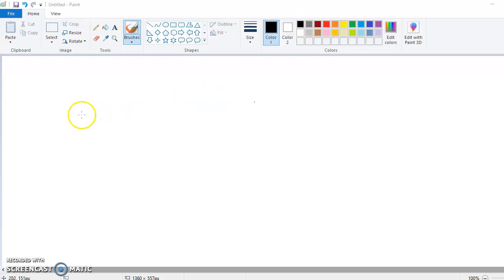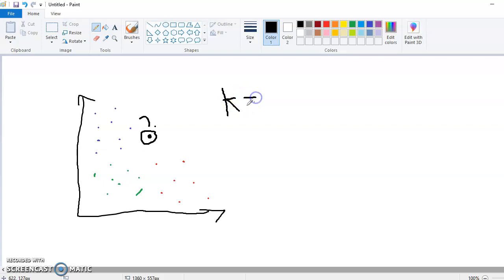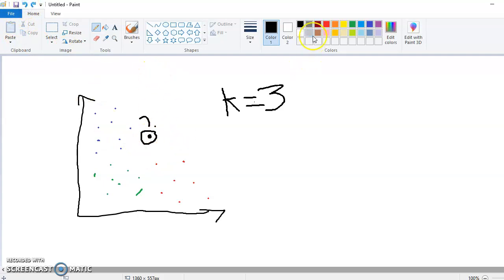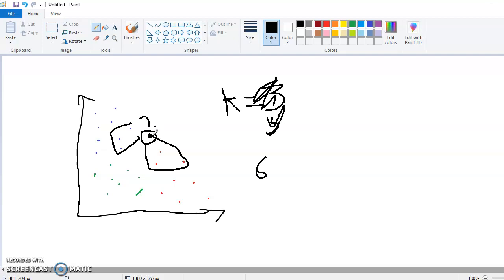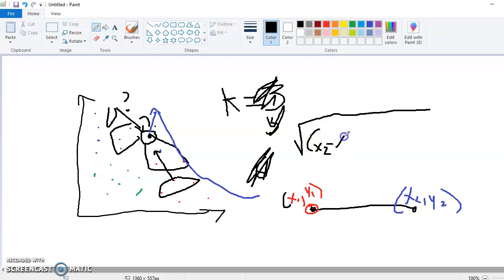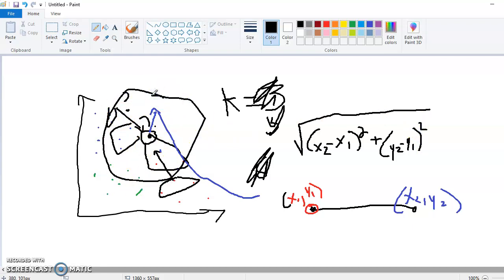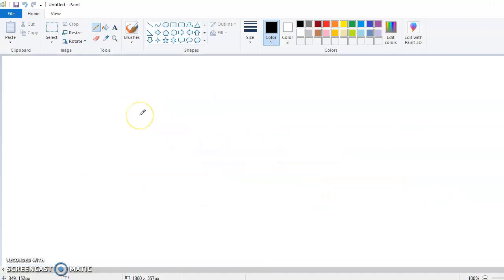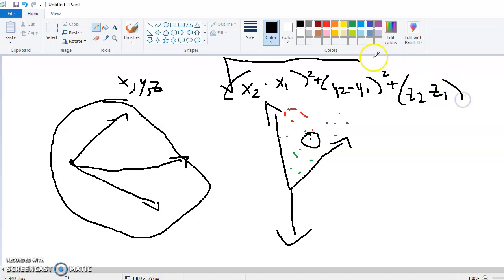Machine learning: KNN